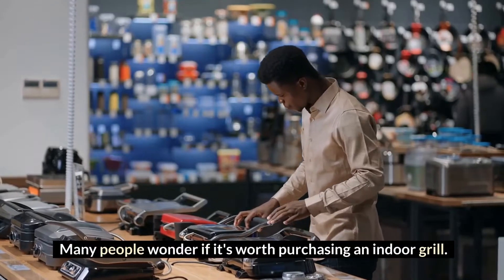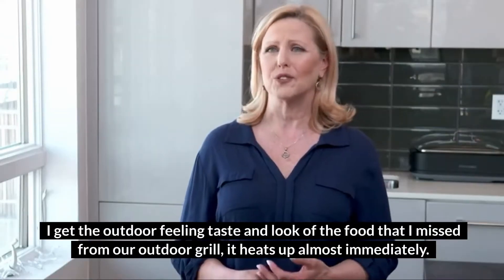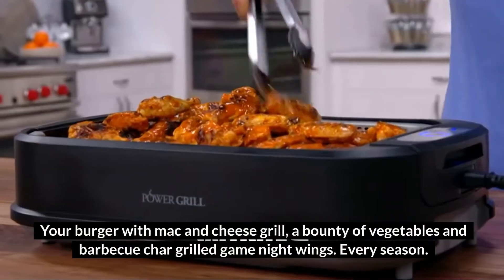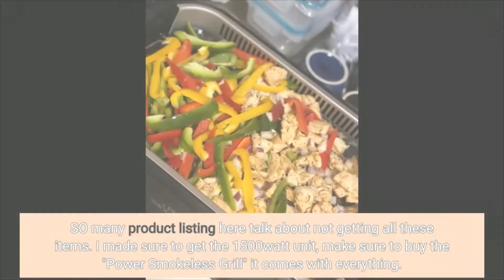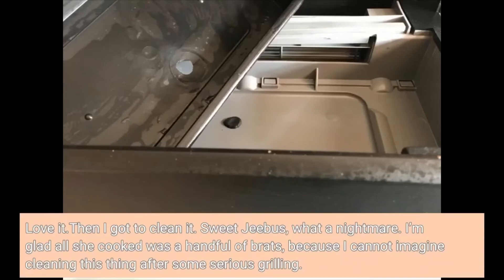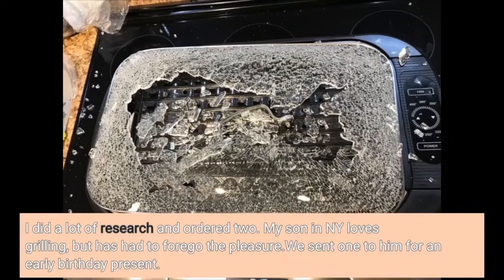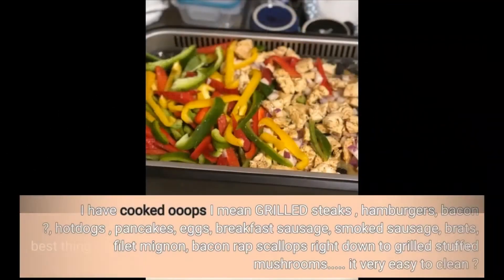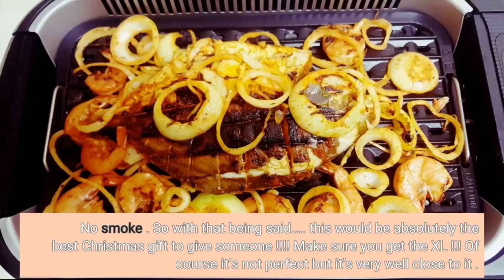Power XL Smokeless Grill Review & Promo Video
If you are interested in the Power smokeless grill XL, follow the below links to check the current price, product rating and read honest product reviews in the description below!

● PowerXL smokeless grill

If you have been searching for stuff like...

-Power XL smokeless grill review
-Power XL smokeless grill
-Power smokeless grill XL
-Power smokeless grill review
-PowerXL smokeless grill

You have come to the right place. Just click the links above for more information!

What is your experience with the Power smokeless grill?

● Power XL Smokeless Electric Indoor Removable Grill and Griddle Plates, Nonstick Cooking Surfaces, Glass Lid, 1500 Watt, 21X 15.4X 8.1, black